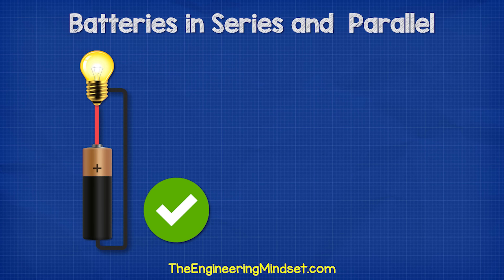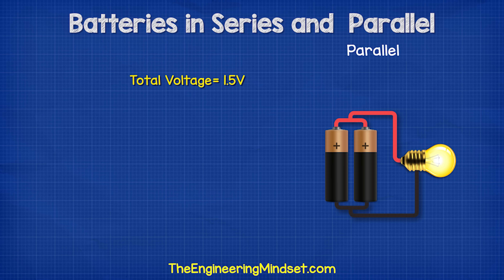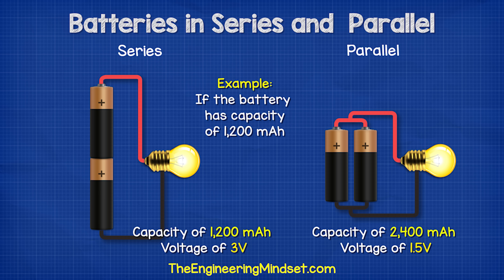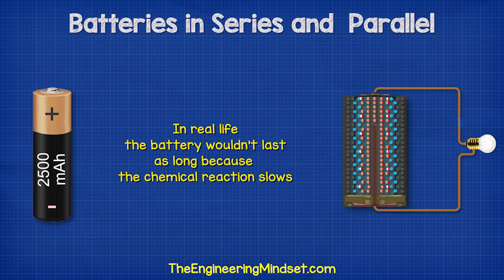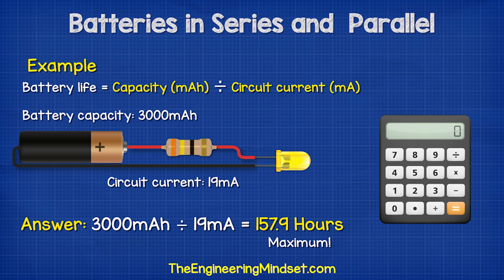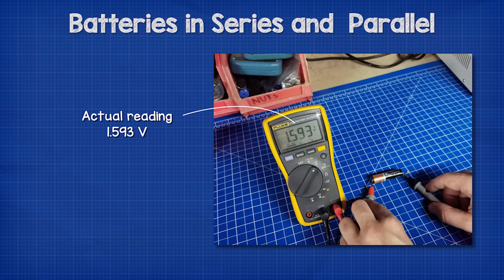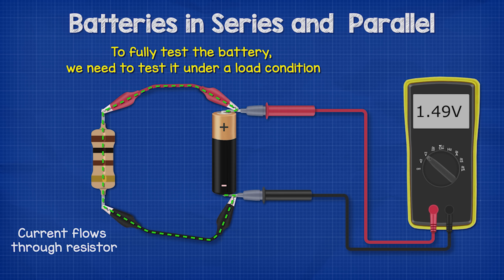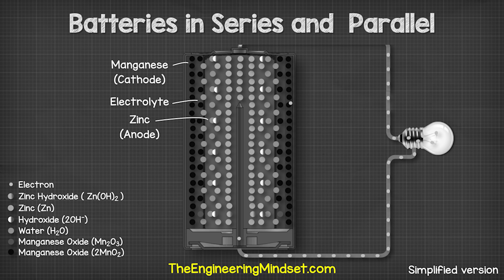Why do we connect batteries?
Why do we connect batteries? find out here with series and parallel batteries as well as battery life calculations.